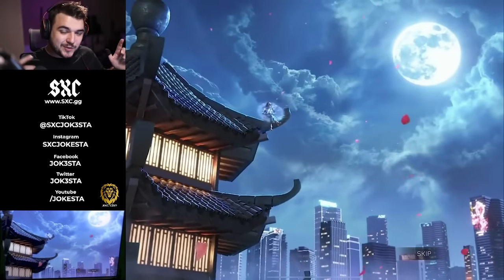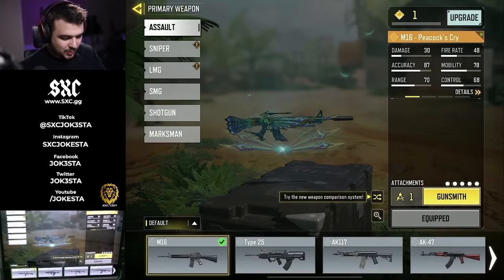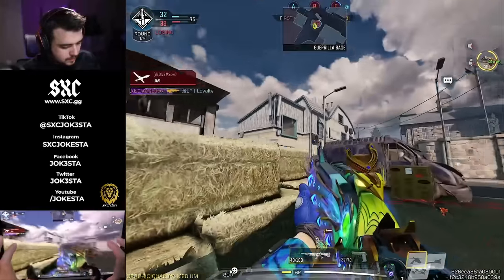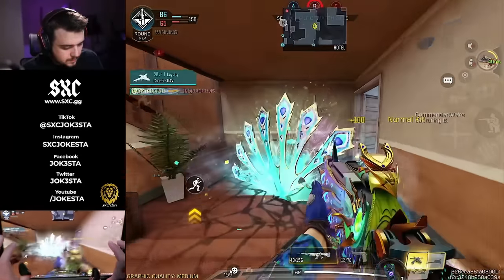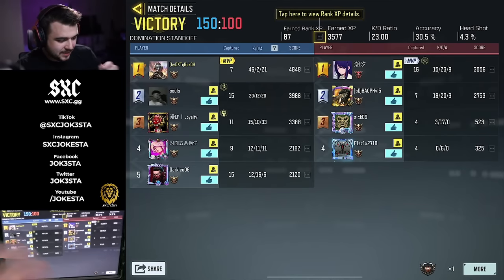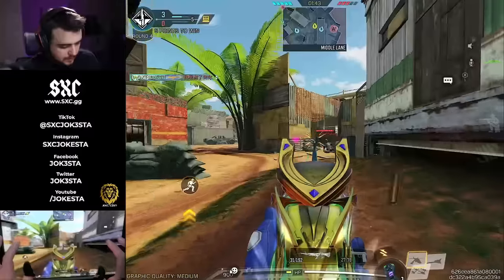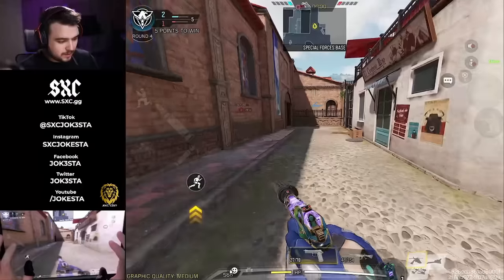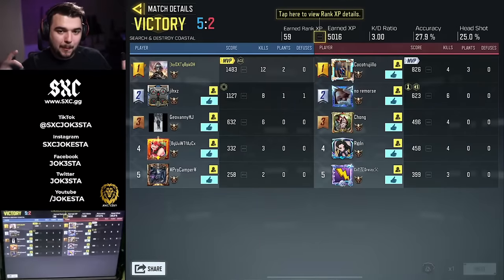*NEW* M16 PEACOCK'S CRY LEGENDARY IS OUT IN COD MOBILE! AMAZING SKIN??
00:00 - Intro
02:21 - gunsmith
02:30 - Combo Kills Effects
02:59 - Dom Game 1
10:11 - SND Game 2
13:44 - SND game 3